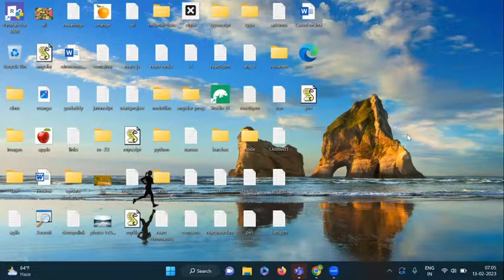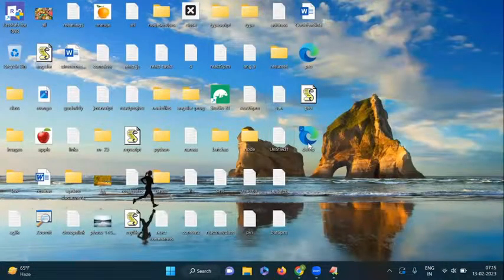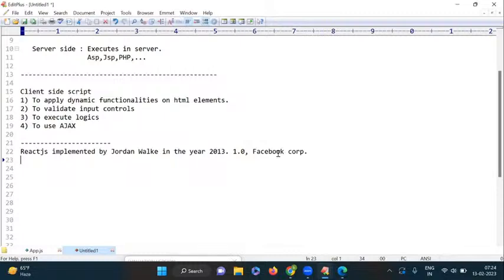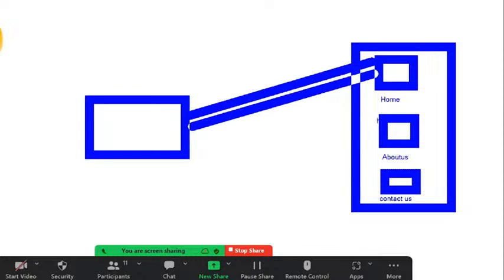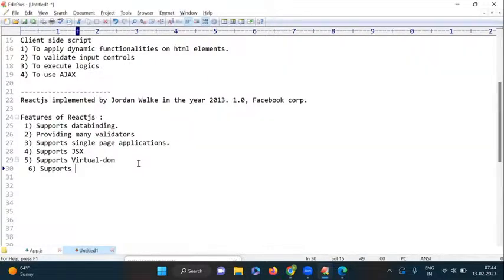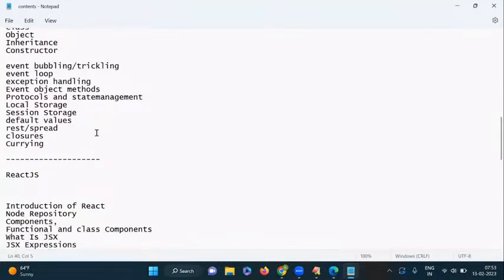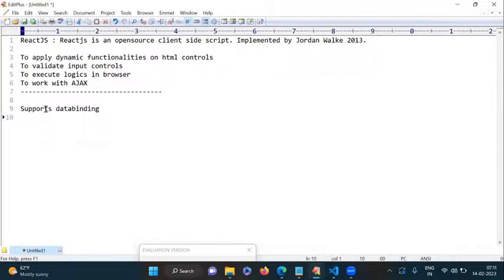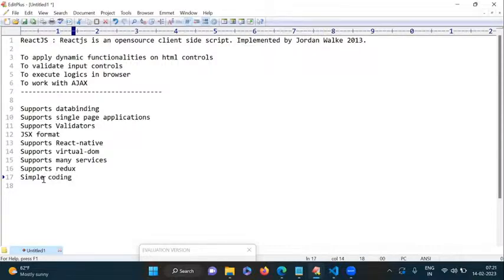REACT JS tutorials by Mr. Swamy Naidu Sir